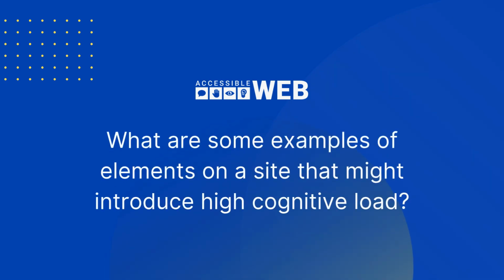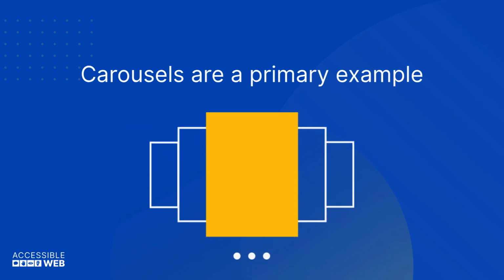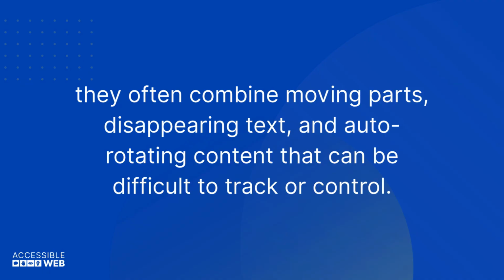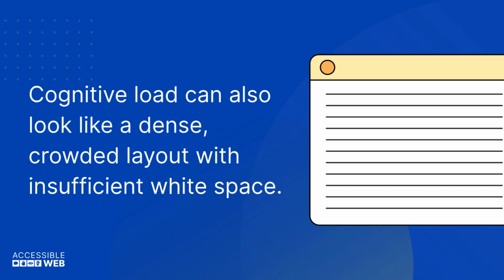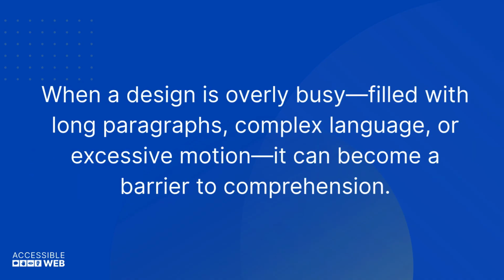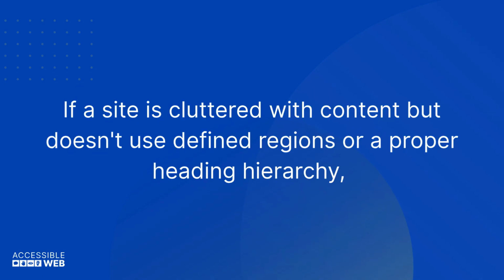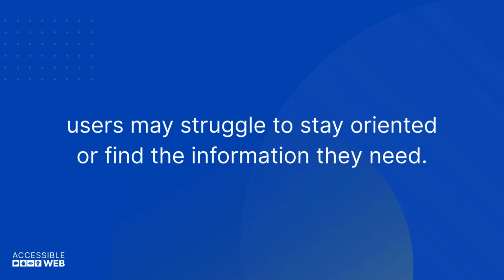How to Avoid High Cognitive Load on Websites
Explore some examples of elements on a site that might introduce high cognitive load, and how to avoid them.